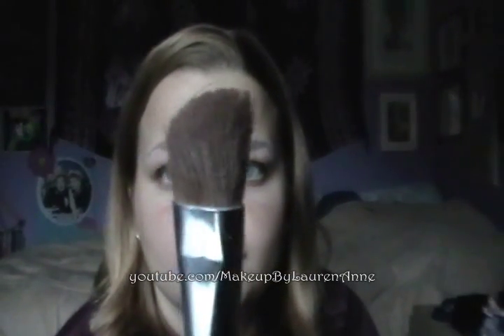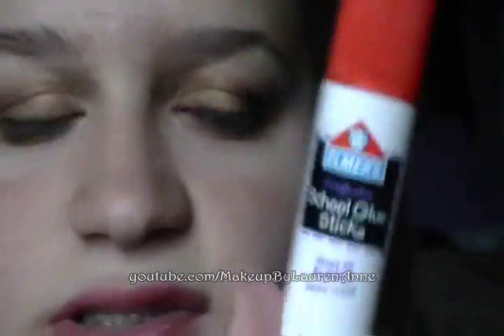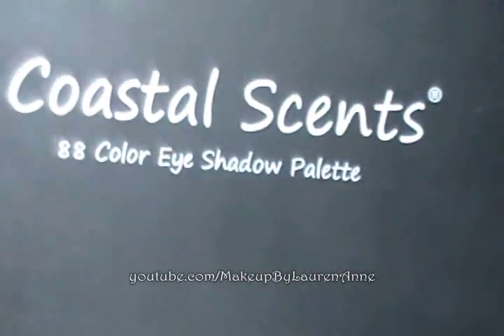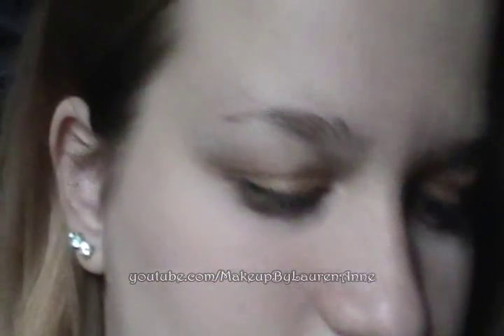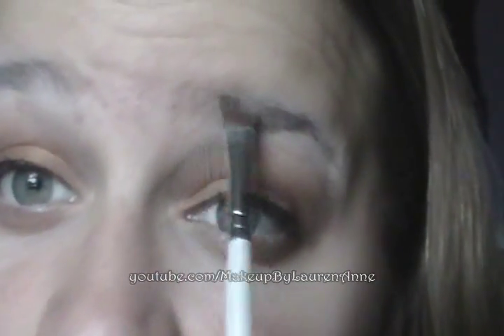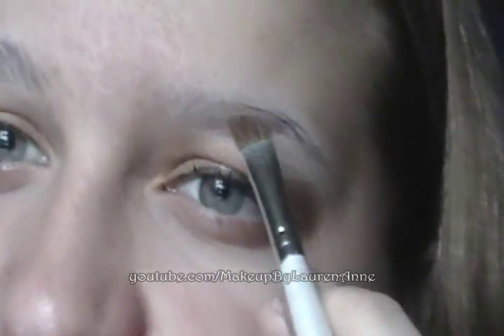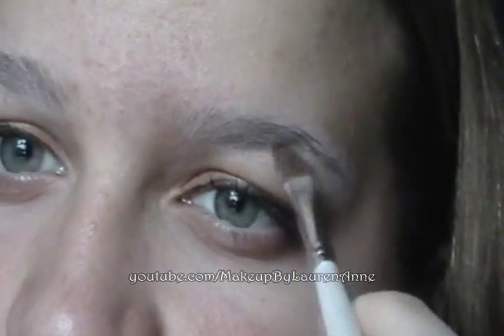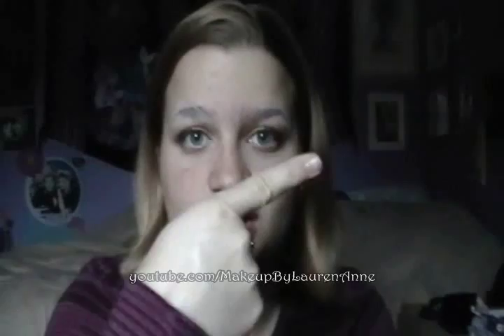Makeup Tutorial: Old/Aged Eyebrows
So I thought of the idea by first watching petrilude's tutorial on how to hide your eyebrows with a glue stick. Then I thought to put white eyeshadow on them to make them look older, and it worked.
So whether this is for Halloween, or just for fun, enjoy! =]